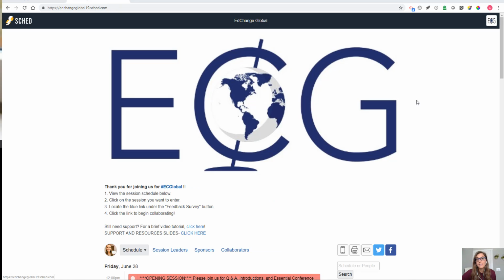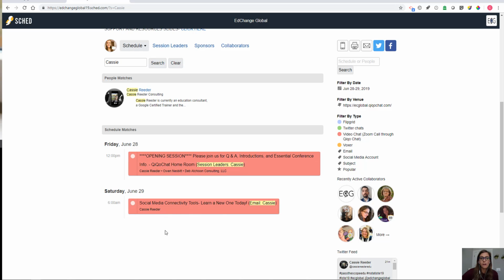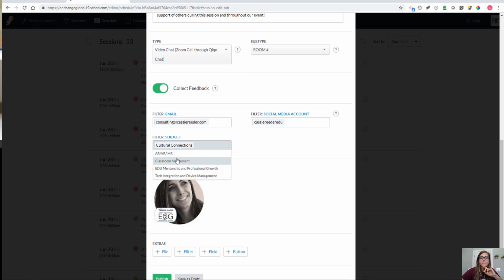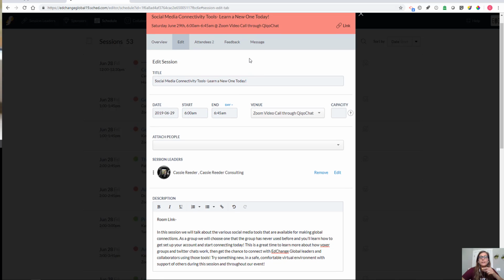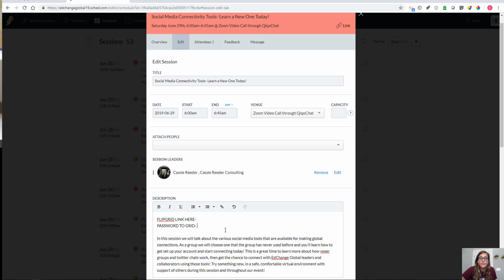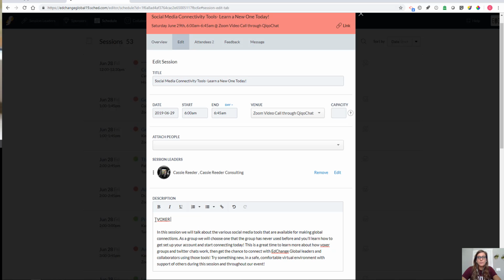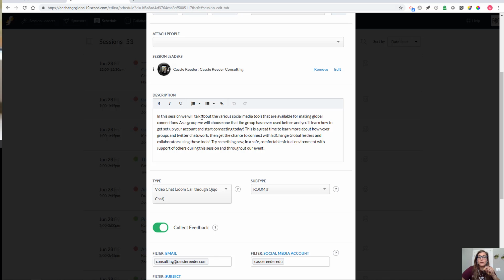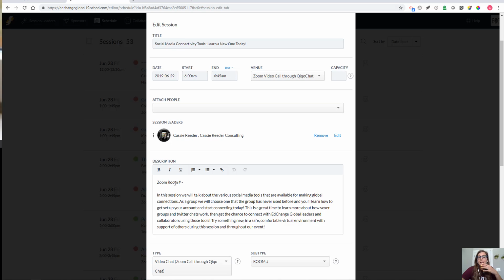ECG Non-Zoom Sessions